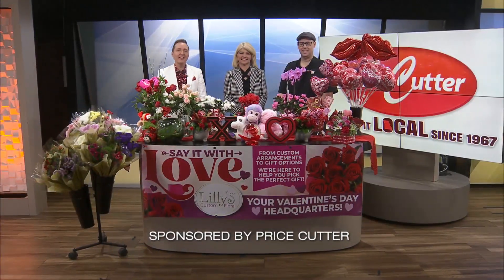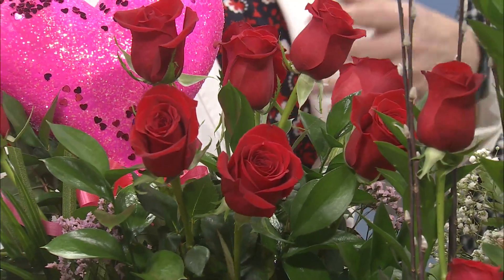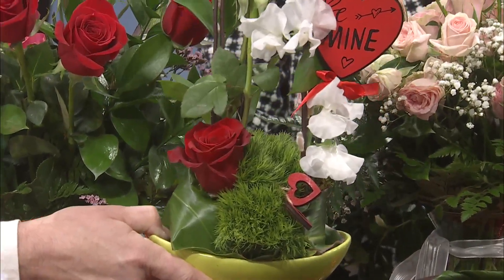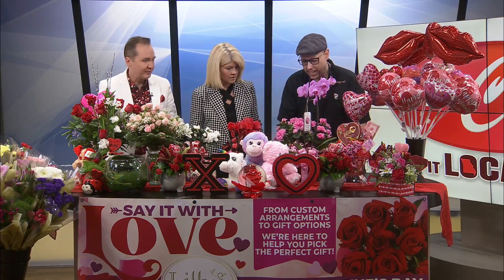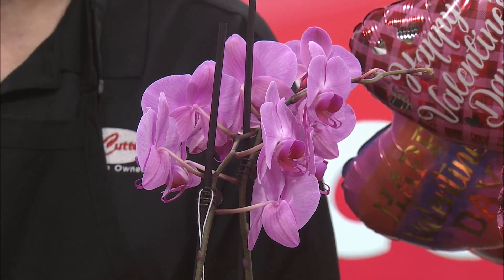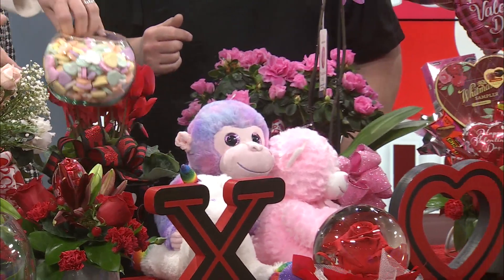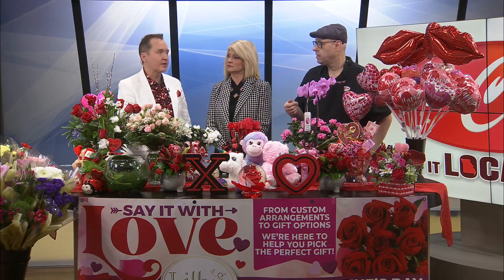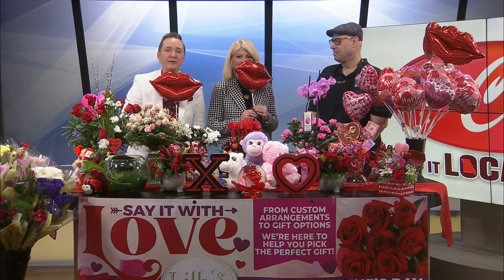Get Your Valentine's Day Flowers at Price Cutter